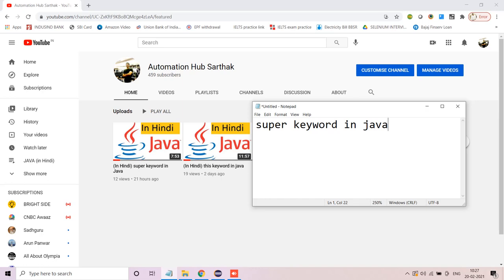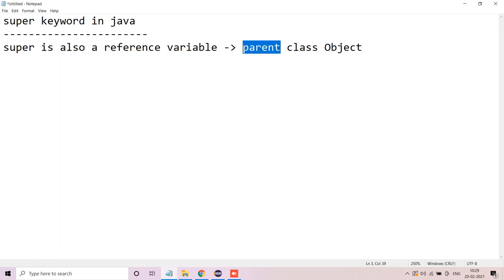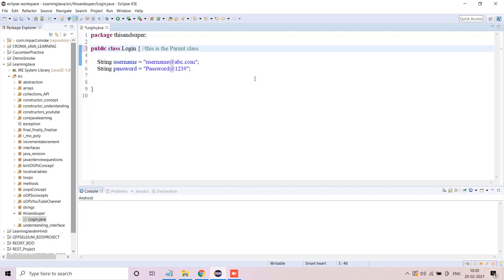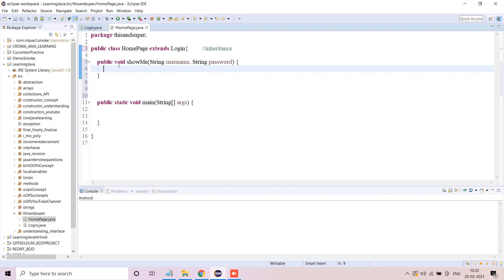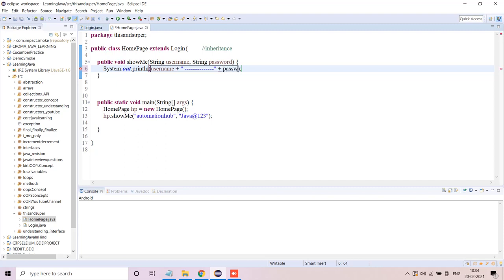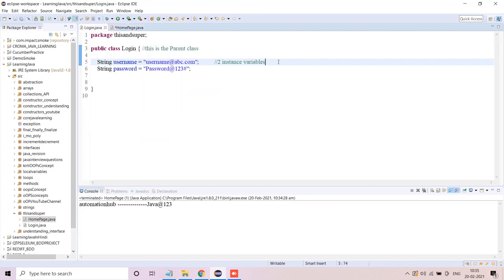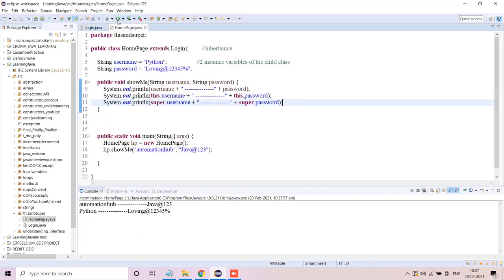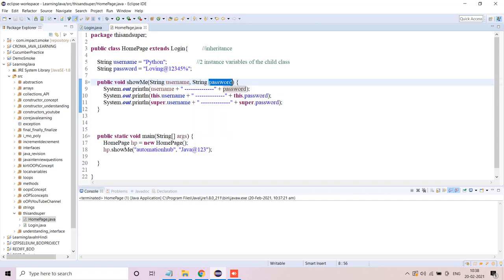Super keyword in Java